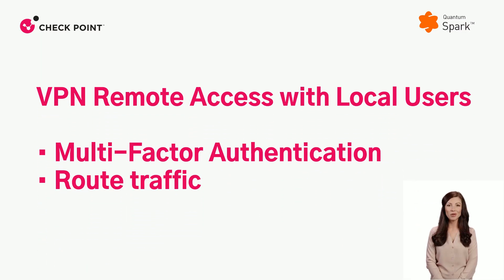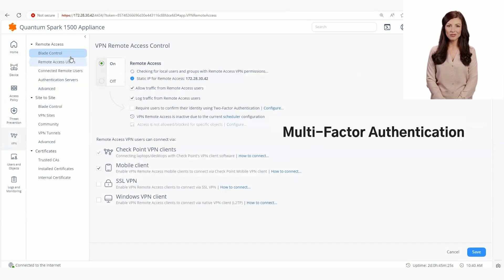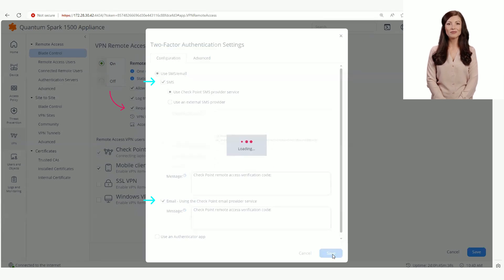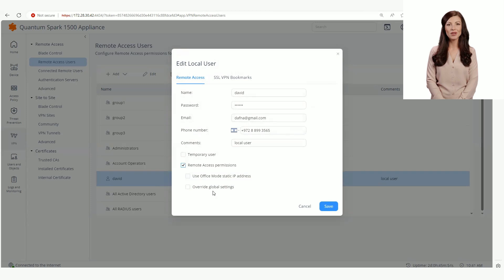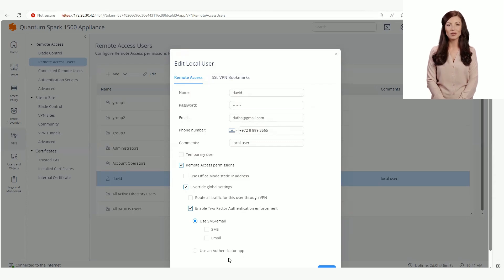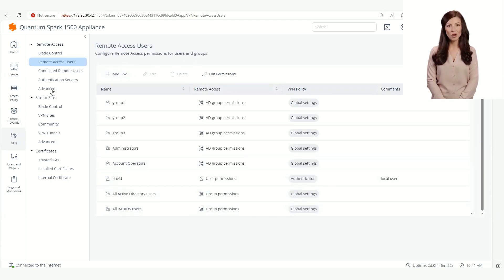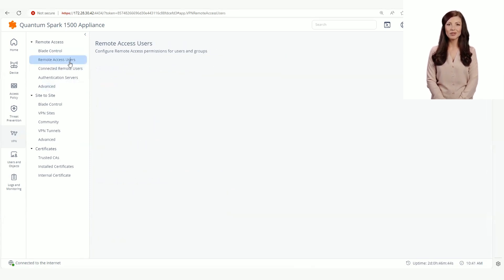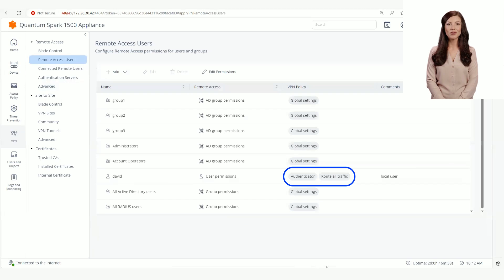Check Point Quantum Spark: VPN Remote Access with Local Users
In this video, we show two new capabilities of VPN Remote Access with Local Users: Multi-Factor Authentication and Route traffic.